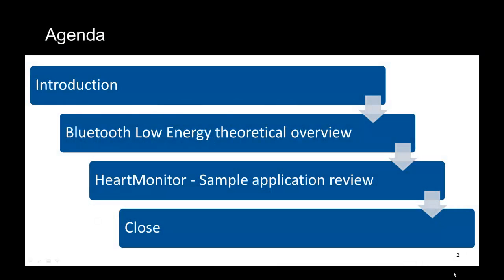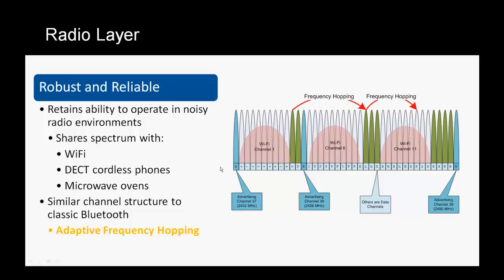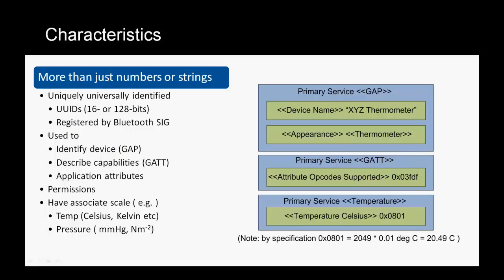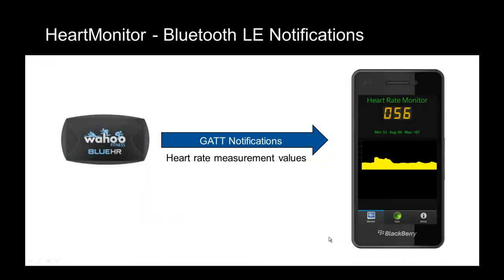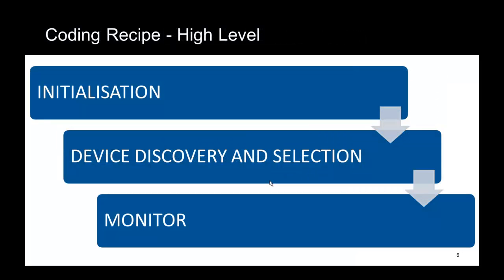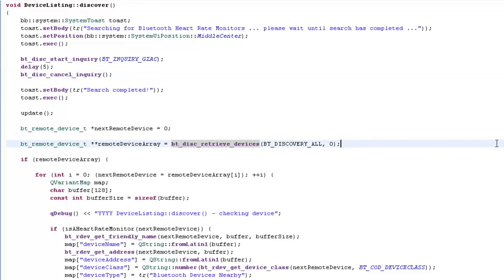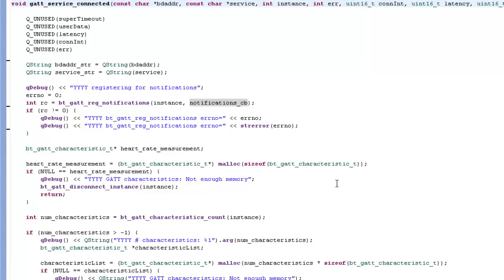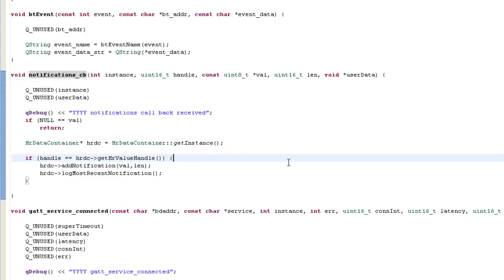BlackBerry 10 Bluetooth LE primer for developers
This video provides a guided tour of the basic theory of Bluetooth Low Energy and an introduction to the native APIs and development techniques used to exploit this exciting technology, allowing developers to create applications that interact with other, Bluetooth LE enabled devices. A sample heart rate monitor application is reviewed during the video and the full source code for this application is available

Presented by Martin Woolley (@mdwrim) and John Murray (@jcmrim) of the BlackBerry Developer Relations team.